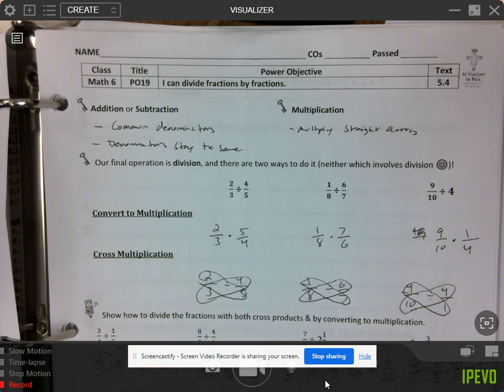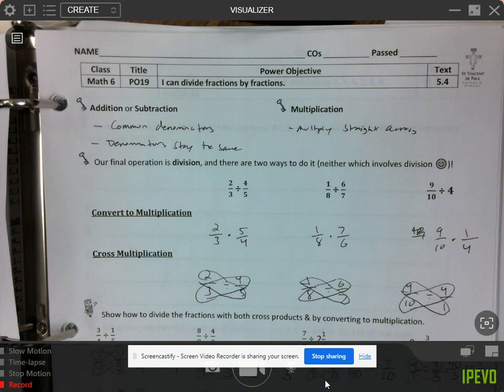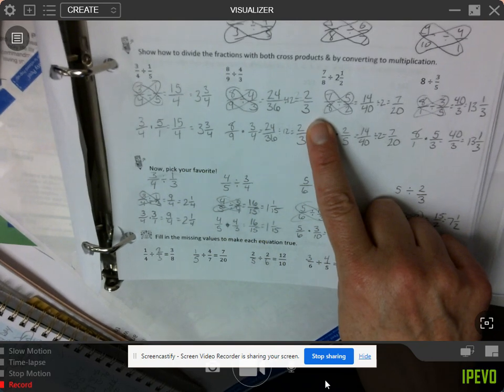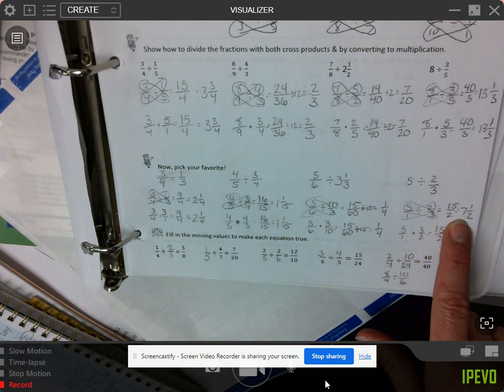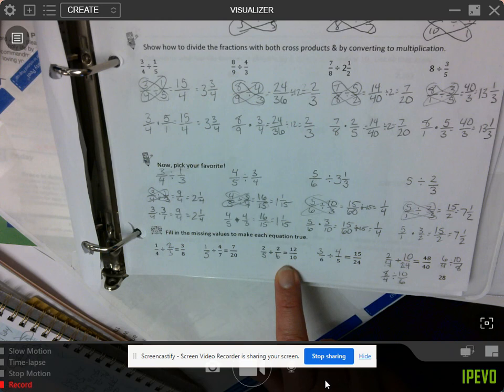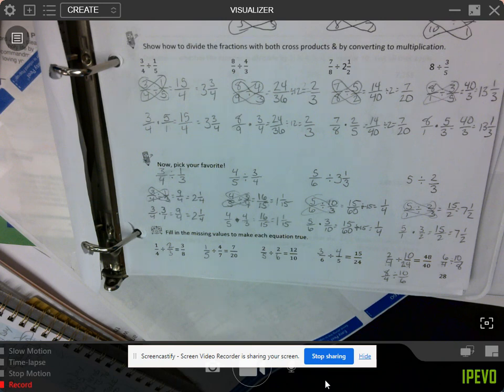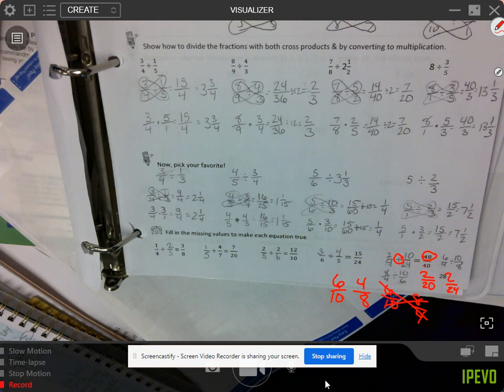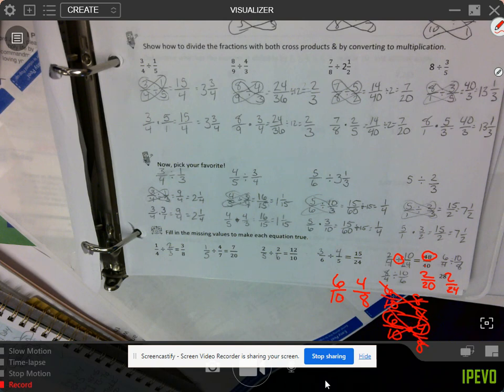10/26 Math 6 PO19 Answers